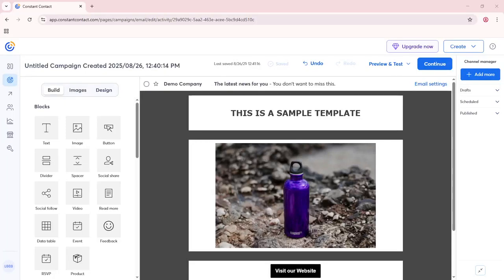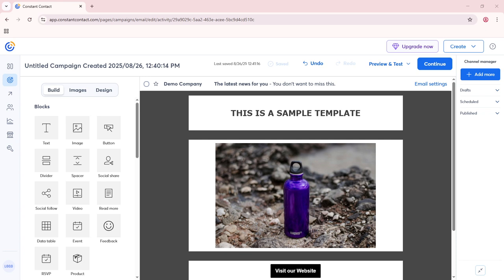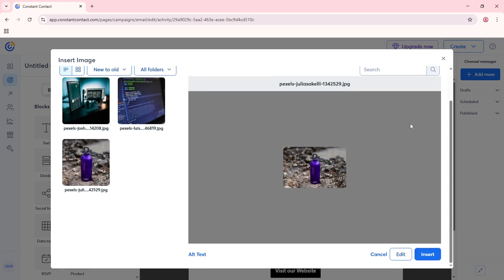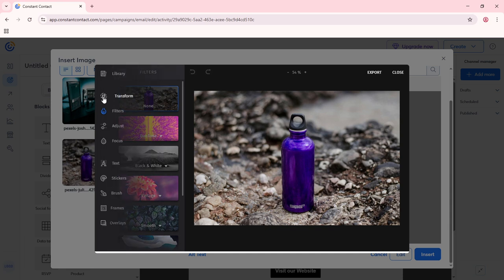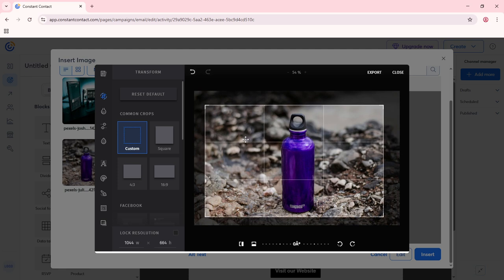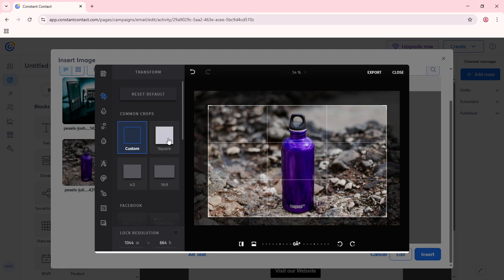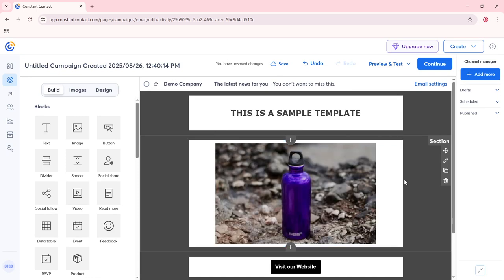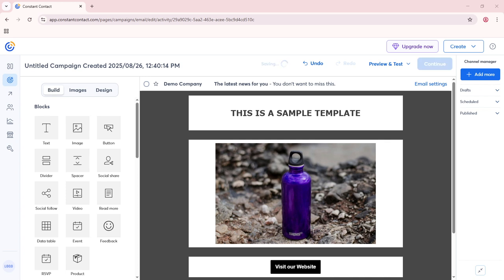How to Edit Photos in Constant Contact [2026 Full Guide]